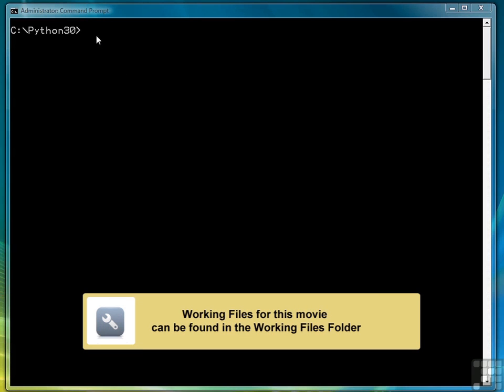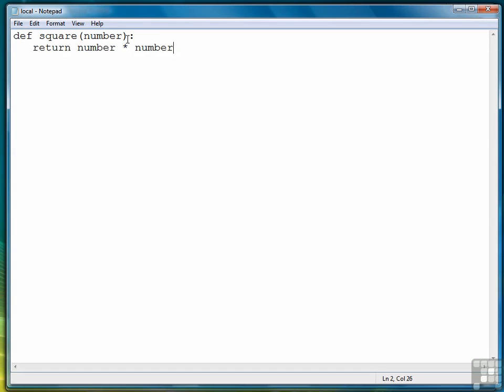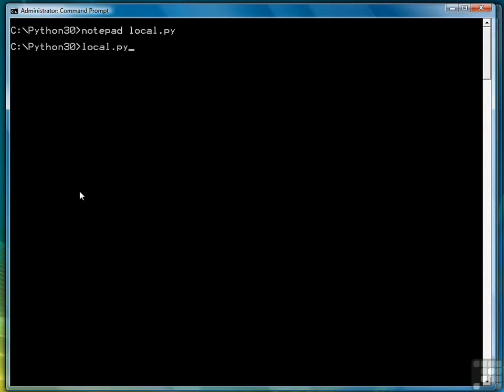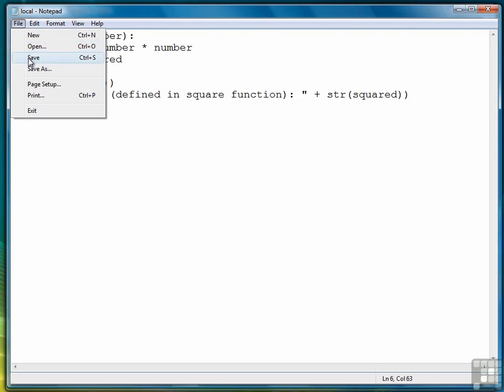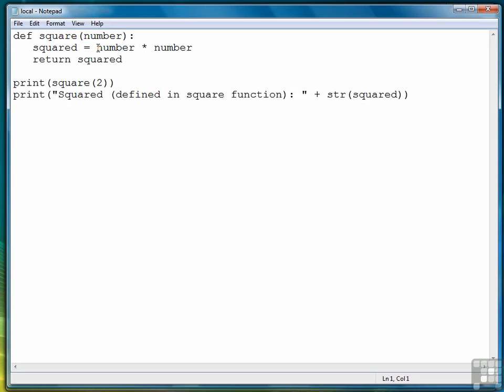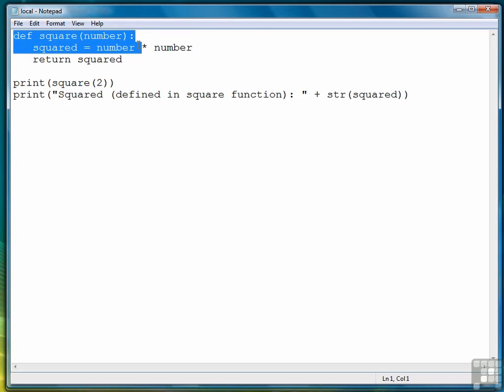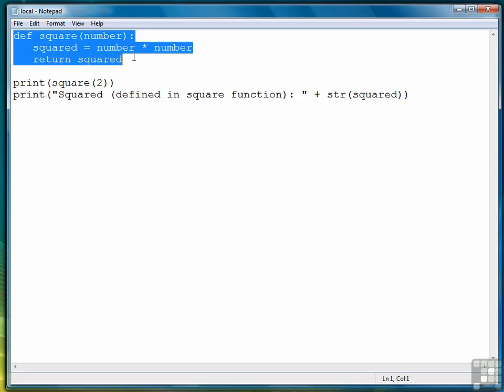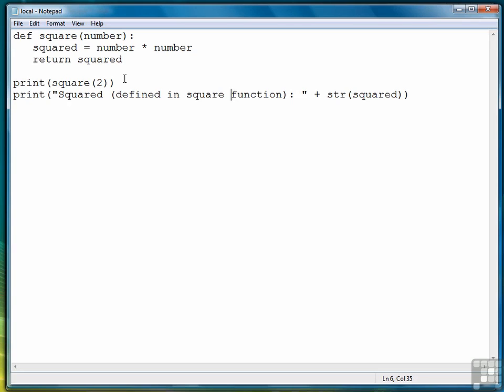Learning Python Programming - 1302